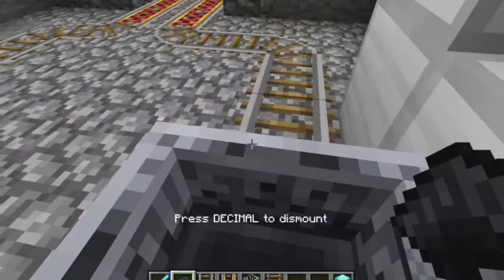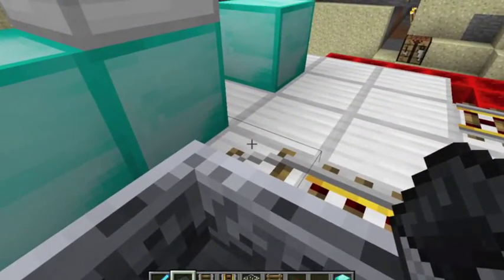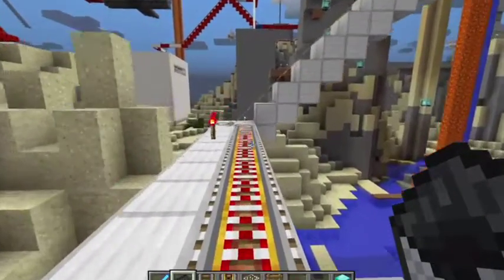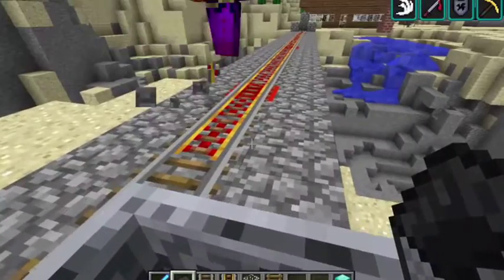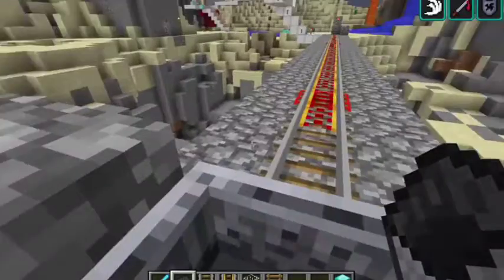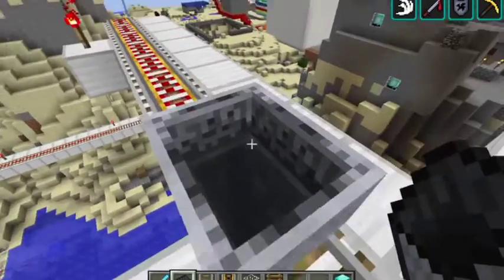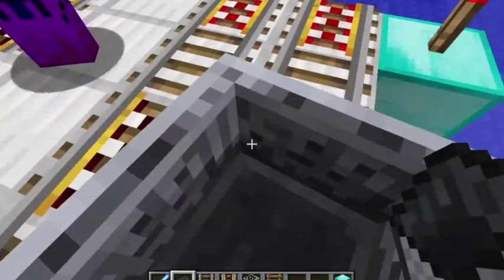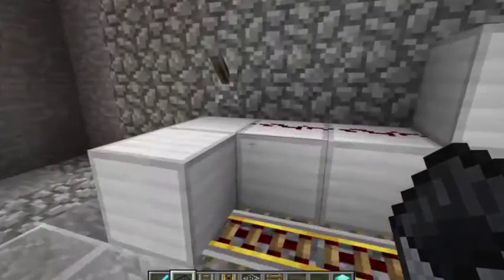Minecraft rail/subway system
A minecraft subway rail system. We hope to eventually join all the miriad of trains/rollercoasters.